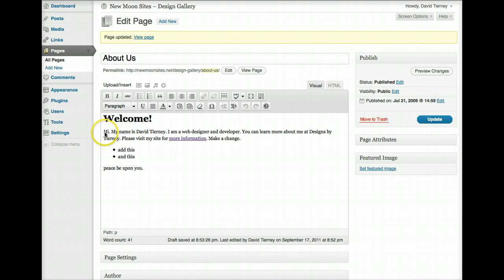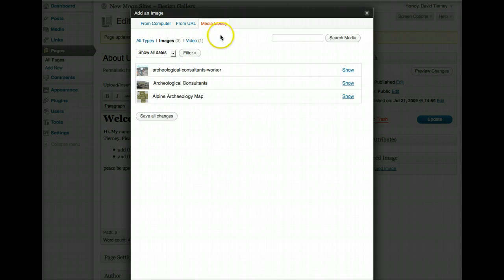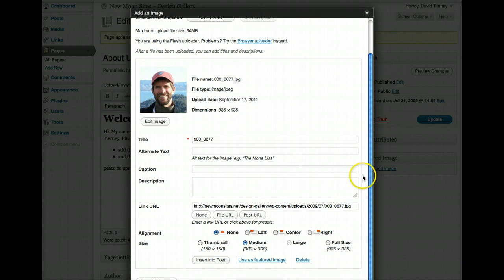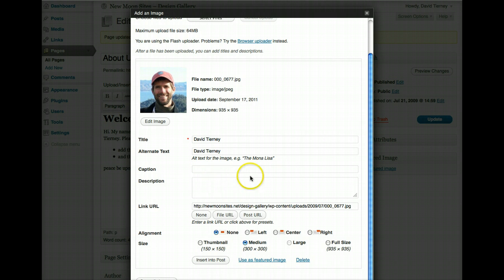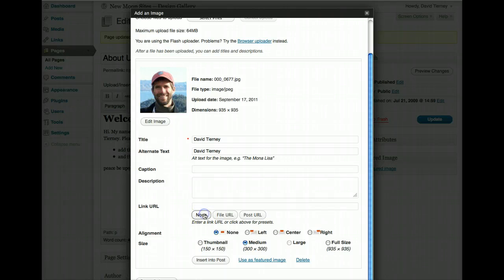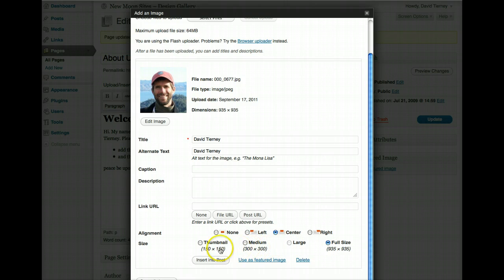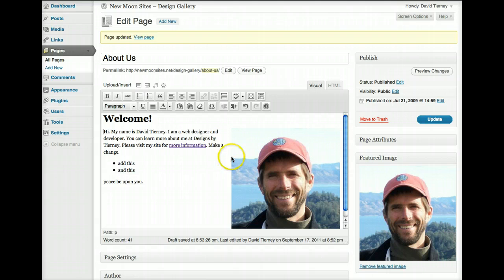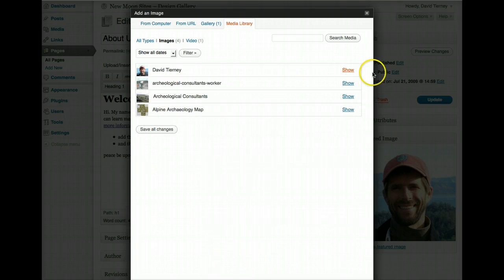WordPress Tutorial | How to Add an Image to a Page or Post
How to add an image to a WordPress Post or Page.  and you can also view a text version for this topic in more detail